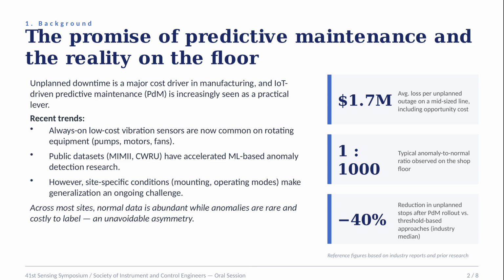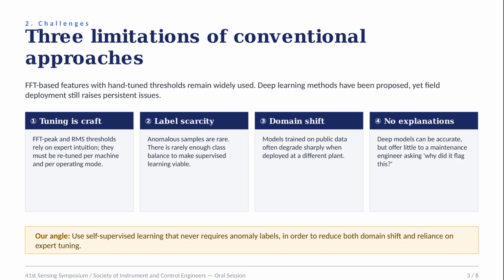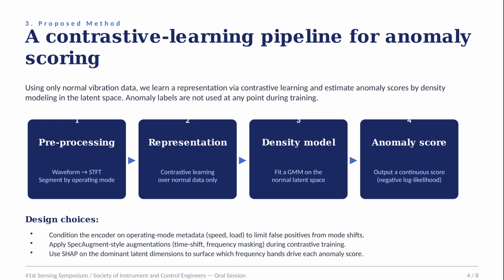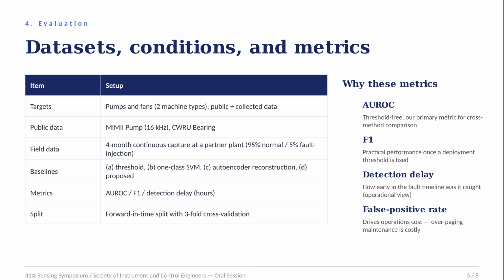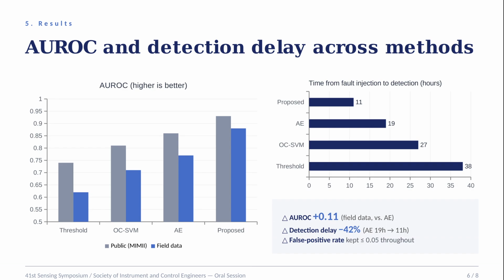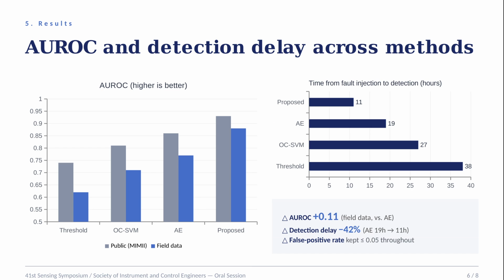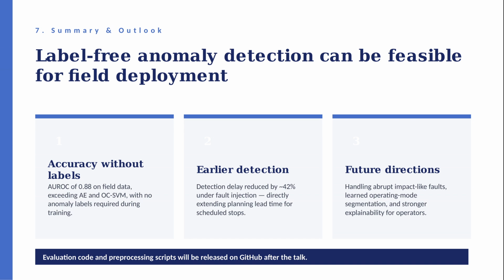Anomaly Detection for Rotating Machinery — Self-Supervised PdM (SpeechSlide AI Sample)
This is a sample produced with SpeechSlide AI. Upload a deck, and the script generation, voice synthesis, and video rendering complete in about 3 minutes. Voice synthesis by ElevenLabs : George. All content is fictional.